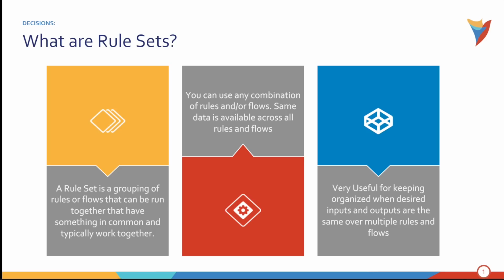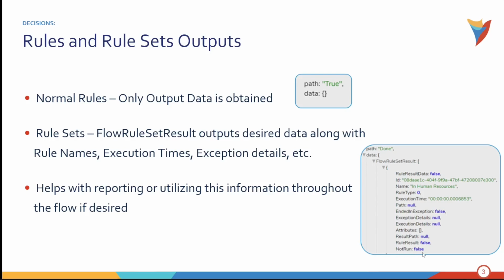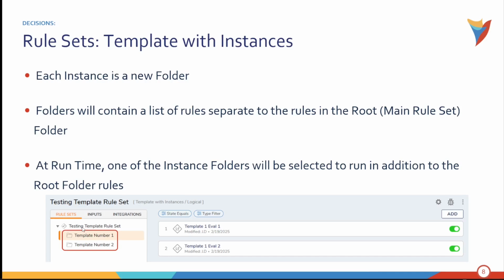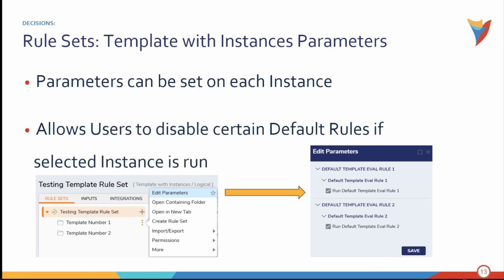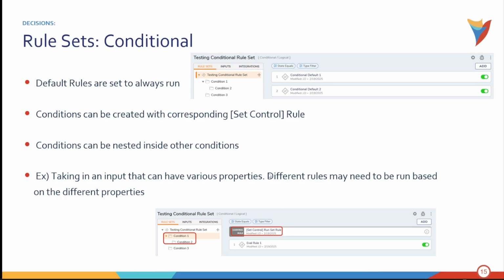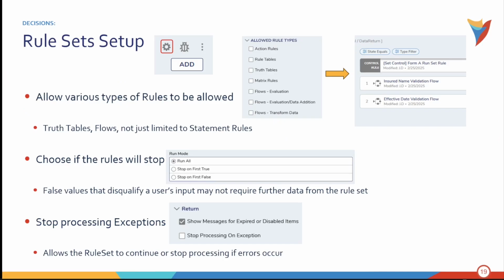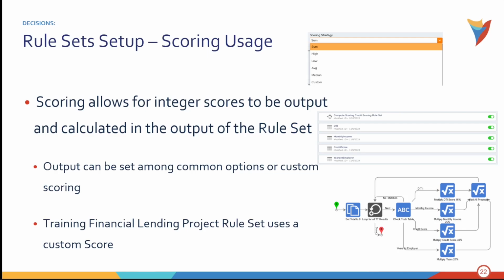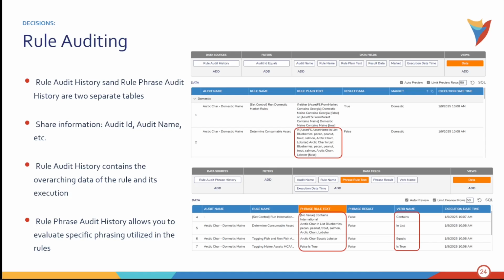All About Rule Sets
Understanding Rule Sets: A Comprehensive Guide
In this video, we dive deep into the concept of rule sets, explaining how they work and how they can be useful for managing complex decision-making processes. Whether you're looking to organize rules, optimize workflows, or make data-driven decisions, this video will give you a clear understanding of how rule sets operate and their various applications.
Timestamps:
0:00 - Introduction to Rule Sets
0:49 - Why Use Rule Sets?
1:59 - Managing Rules and Rule Sets in Flows
3:03 - Inputs and Outputs in Rules and Rule Sets
4:49 - Types of Rule Sets
5:53 - Instance Rule Sets
• Example use case: Financial lending project.
7:31 - Template with Instances
• Example use case: Tax rules in different states.
10:01 - Insurance Claim Use Case with Rule Sets
12:44 - Edit Parameters in Template with Instances
14:16 - Dynamic Rule Control and User Configurations
15:43 - What are Conditional Rule Sets?
16:06 - Control Rules & Their Functionality
16:50 - Nesting Conditions in Rule Sets
17:57 – Real-World Example: Employee Workflow
19:15 - Insurance Policy Use Case
19:59 - Rule Set Setup & Configuration
21:08 – Types of Rules & Processing Options
22:44 - Handling Exceptions in Rule Sets
23:46 - Output Types: Logical, Data Return, & Scoring
25:34 – Rule Auditing & Tracking Data
27:50 - Importance of Audit History & Data Management
Key Takeaways:
• Rule sets streamline rule management, making it easier to apply, track, and modify rules across complex workflows.
• Rule sets can be applied to various industries and processes, such as insurance claims, tax rules, and financial lending projects.
• The ability to enable or disable rules dynamically provides greater flexibility for users.